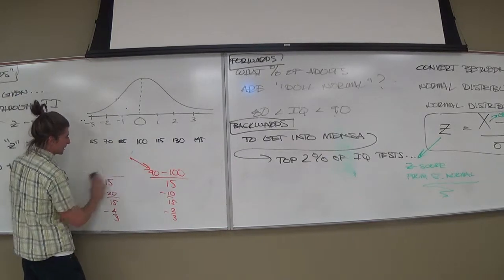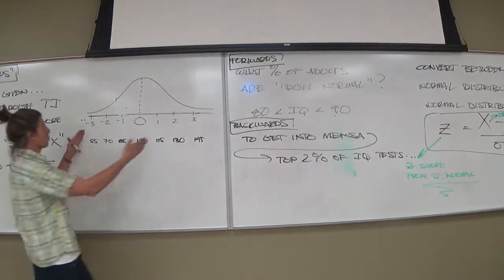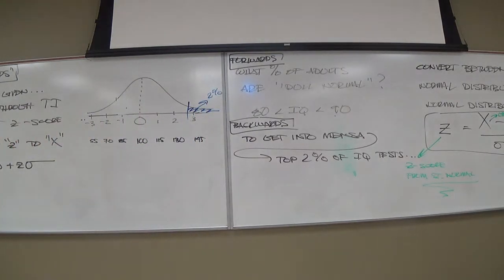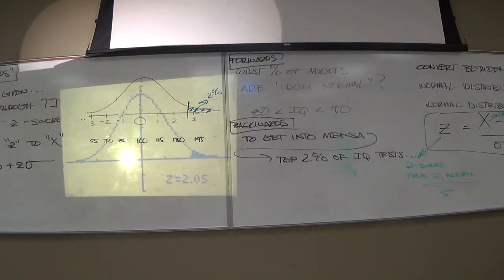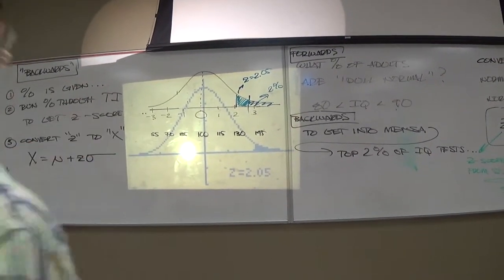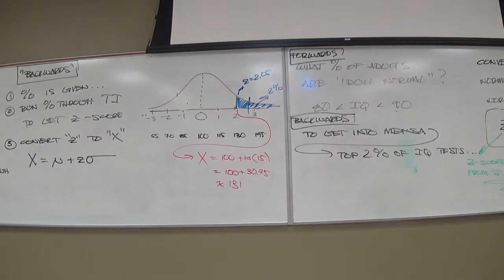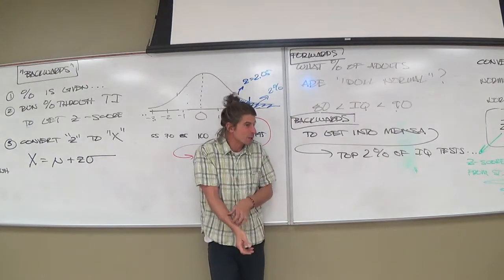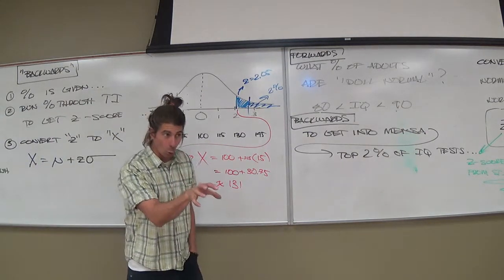11.26.13 (The Normal Distribution)